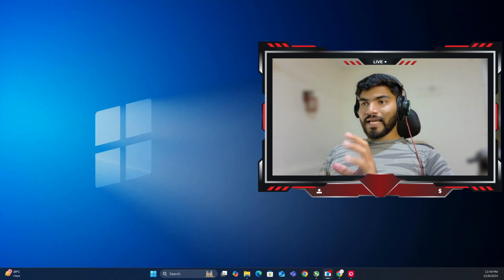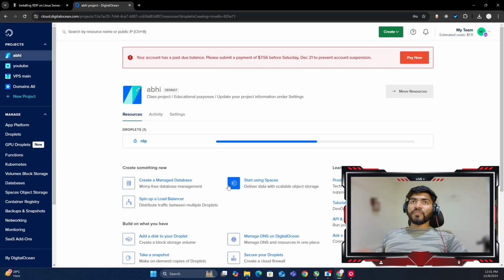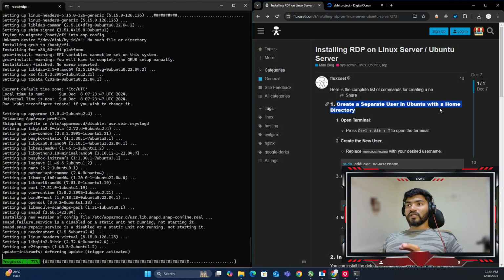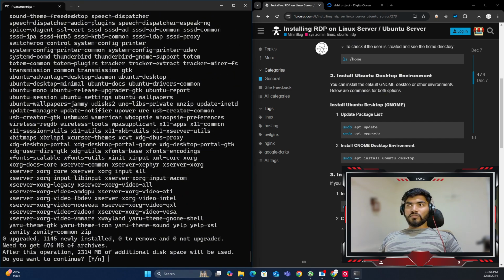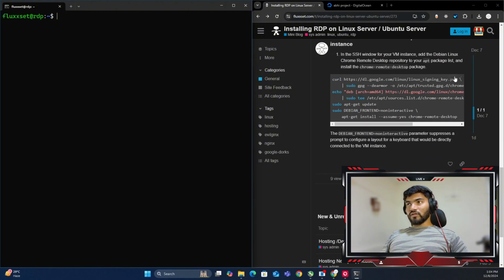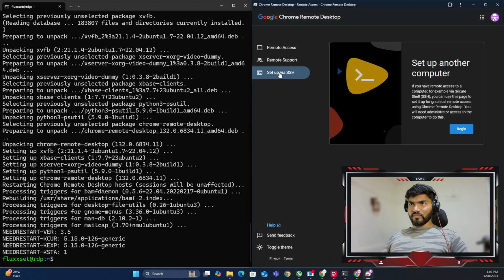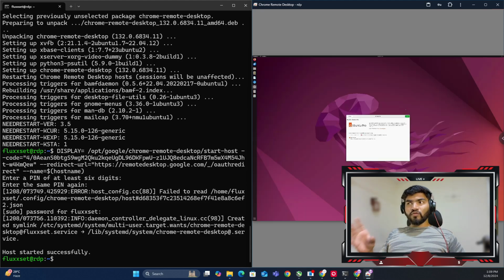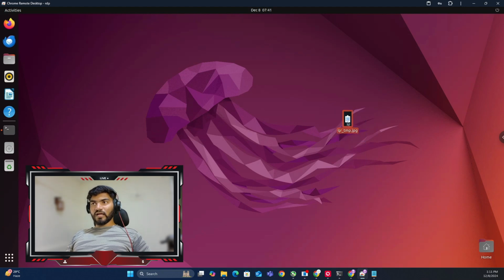How to setup RDP on Ubuntu Server | Installing GUI on ubuntu Server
00:00 Introduction
00:13 Cloud Provider Setup
00:33 Server Configuration
01:00 Select Server Size
01:55 Create Droplet
03:00 Access Server SSH
03:36 Update Packages
04:20 Create New User
05:22 Set User Password
06:39 Install Ubuntu Desktop
07:24 Install Light GDM
08:13 Reboot Server
08:55 Install RDP Solution
10:00 Configure Chrome RDP
11:26 Authorize Google Account
11:48 Enter RDP PIN
12:17 Access Remote Desktop
12:54 Clipboard Access
13:17 Select Ubuntu Session
13:38 RDP is Working
14:07 Test Copy Paste
14:28 Test File Upload
15:35 Upload File Location
15:55 Support Community
16:18 Outro